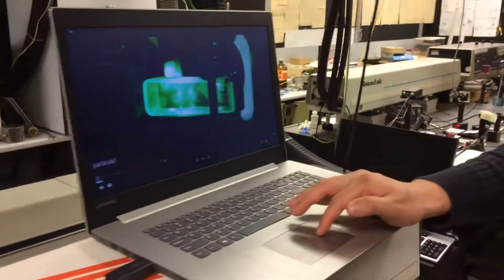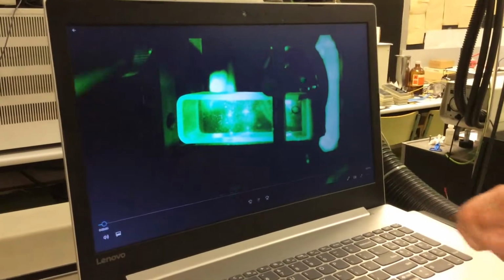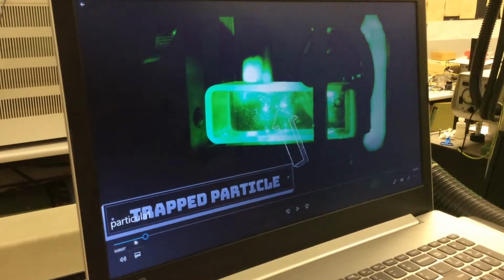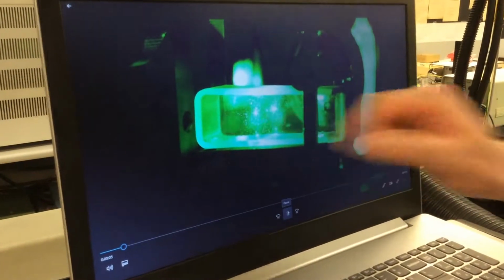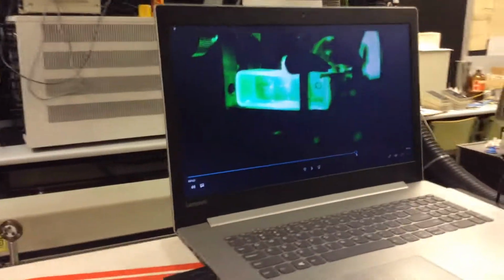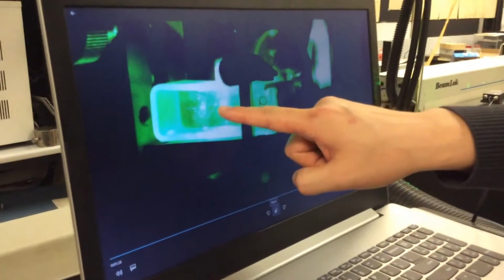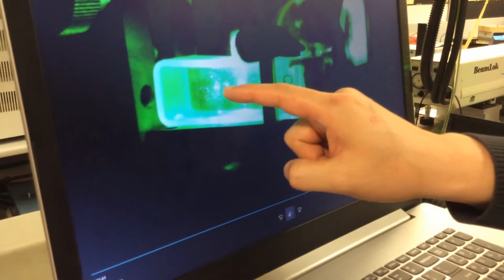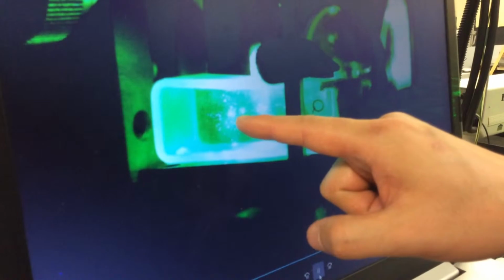Wavefront modulation inspired laser particle trapping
In this video, I introduce the dynamic wavefront modulation with a spatial light modulator (LCoS display) first. Afterwards, I use this LCoS display to perform the optical microparticle trapping. The particle is stably trapped for hours. Finally, we spatially manipulate the microparticle thanks to the dynamic wavefront modulation ability of the SLM we are using.